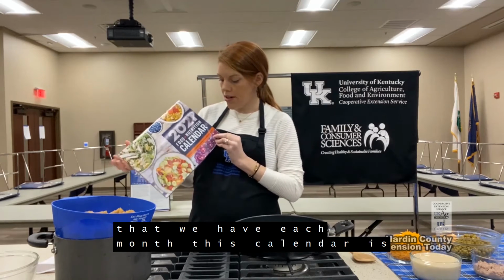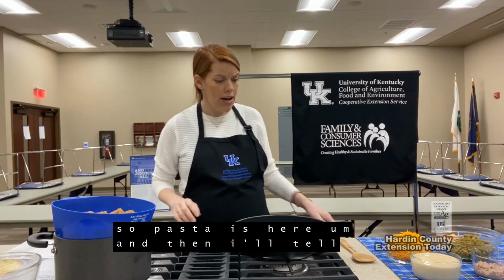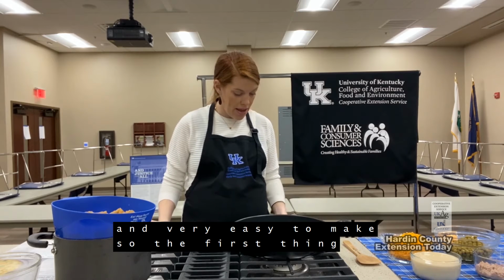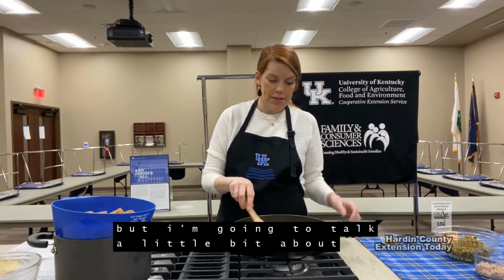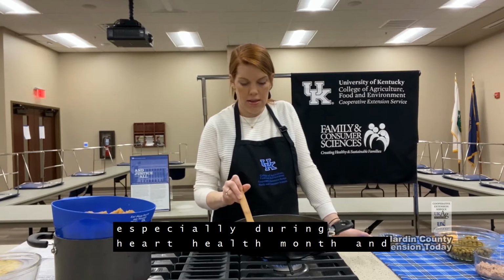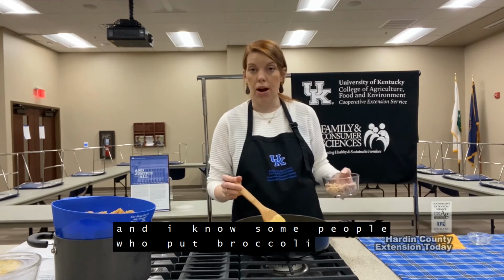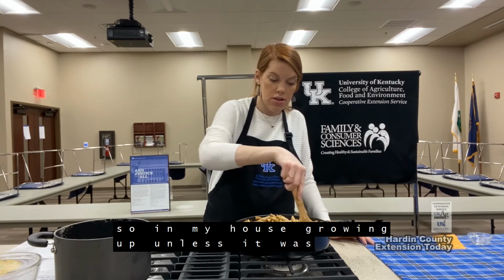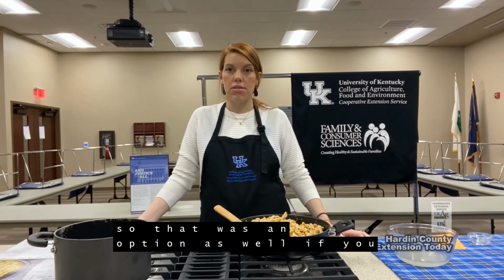Hardin County Extension Today - March 2021